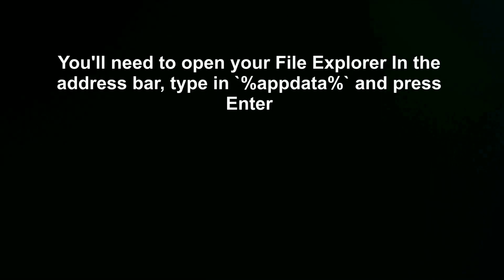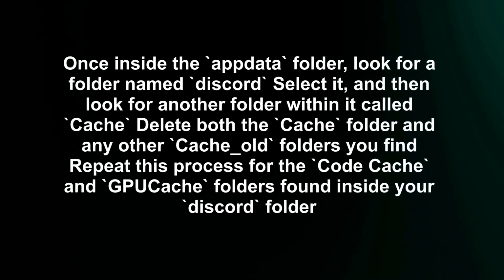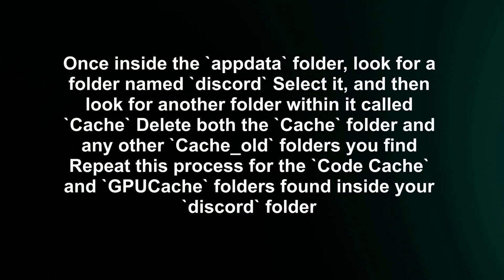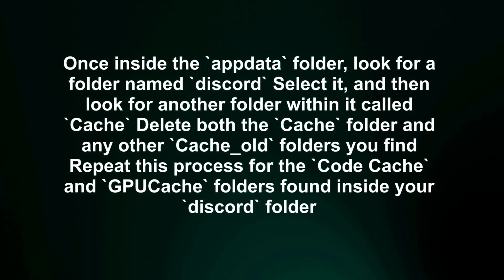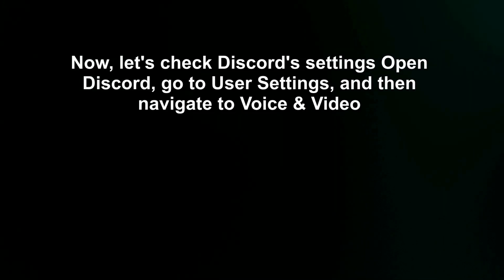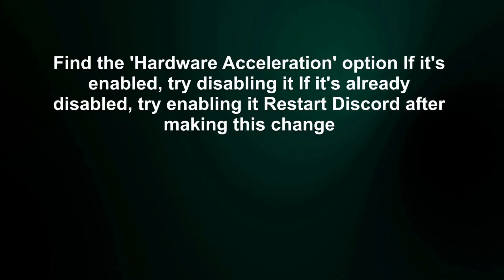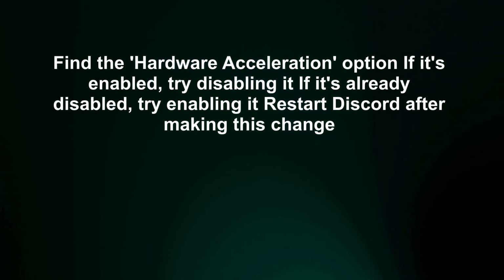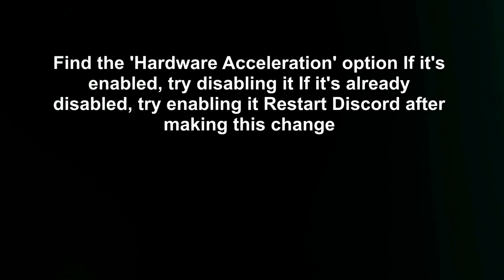How To Fix Discord Gray Screen - GUIDE!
How To Fix Discord Gray Screen offers troubleshooting steps to resolve the common issue of a gray screen on Discord, ensuring uninterrupted communication with friends and communities by addressing potential software conflicts, driver issues, or connectivity problems so you can get back to chatting.

00:00 Intro
00:13 The Discord Gray Screen Problem
00:28 Restarting Discord
00:48 Clearing Discord's Cache
01:18 Navigating Appdata
01:31 Deleting Cache Folders
01:49 Updating Graphics Drivers
02:05 Disabling/Enabling Hardware Acceleration
02:26 Checking Your Internet Connection